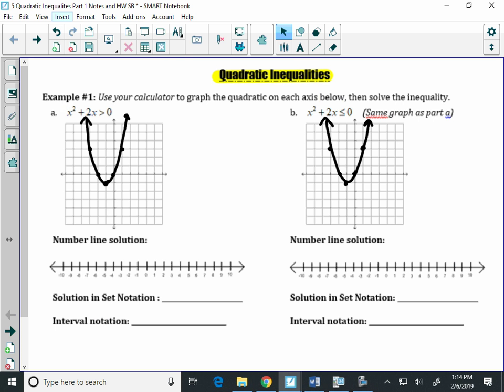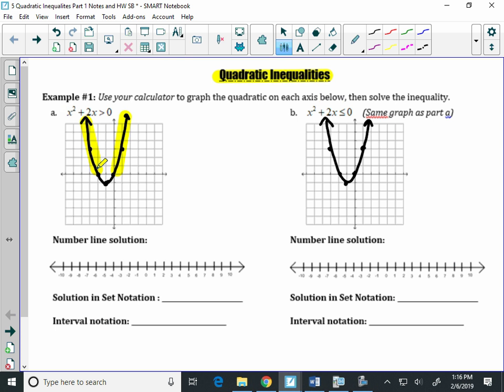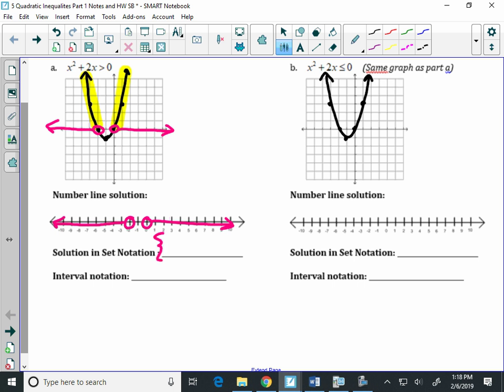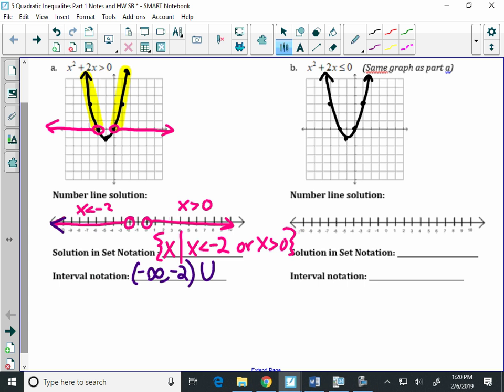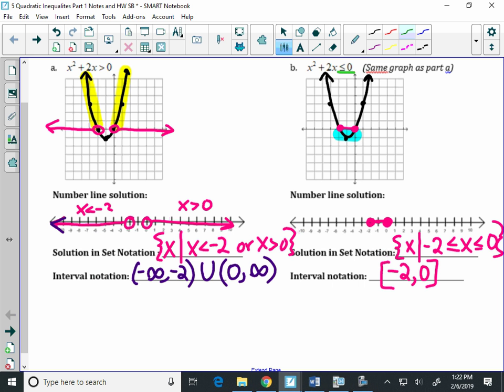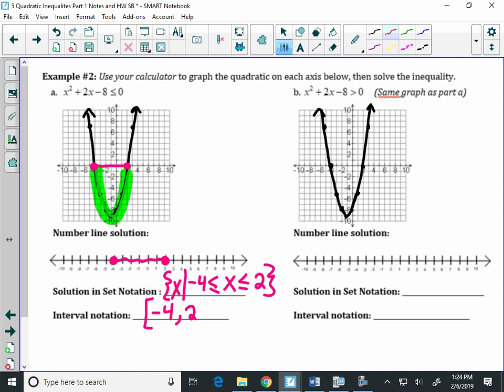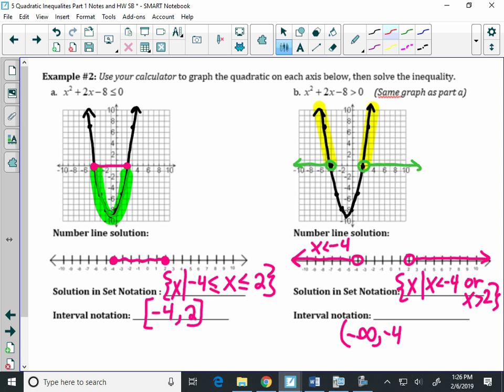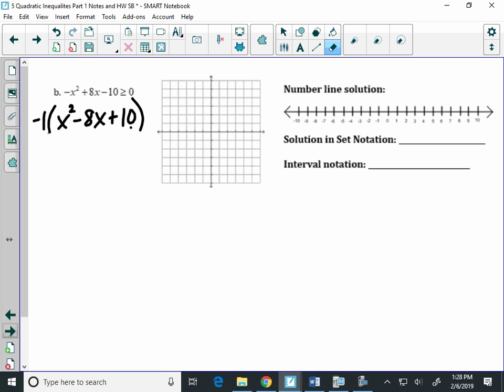HA2 Quadratic Inequalities Day 1 Notes